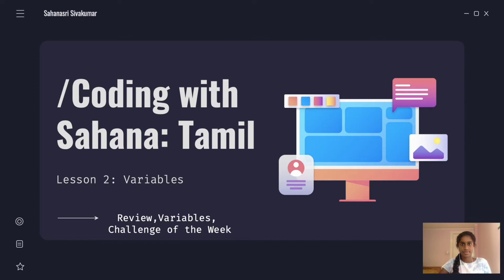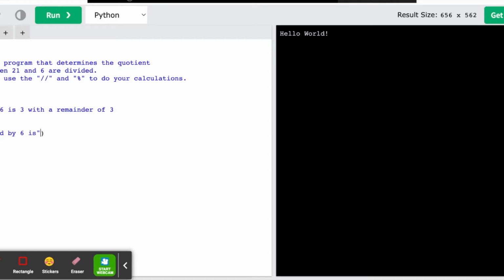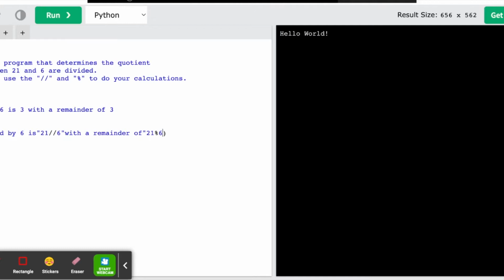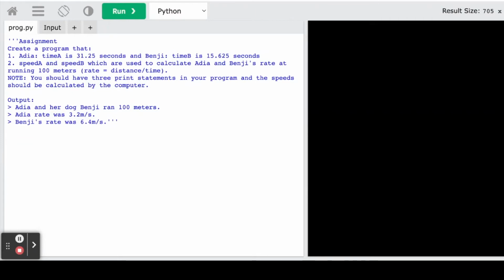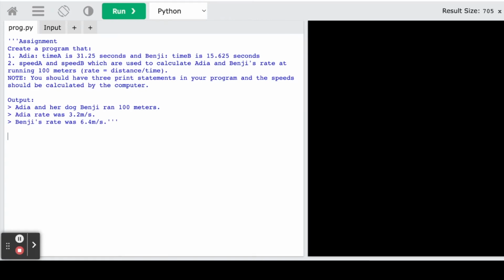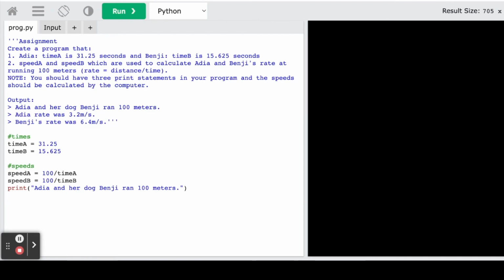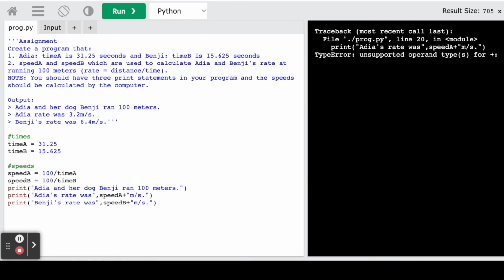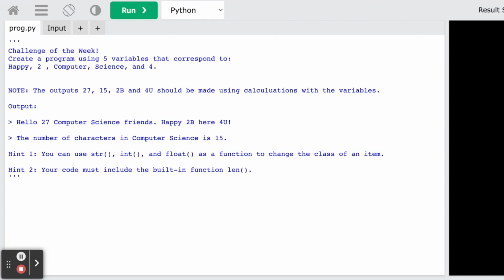Python for Beginners Tamil: Lesson 2